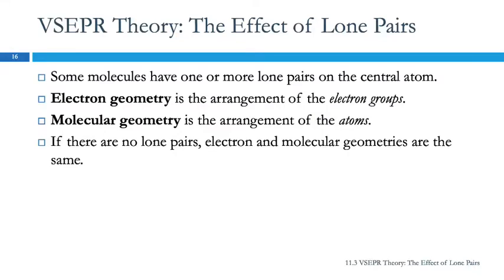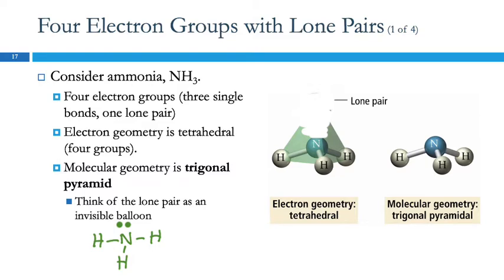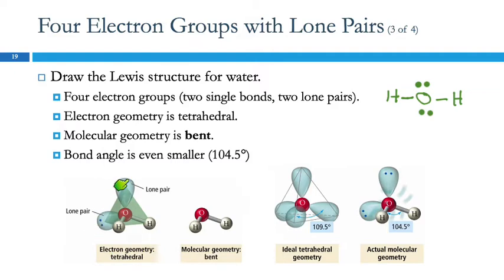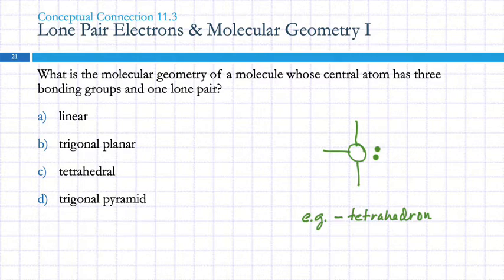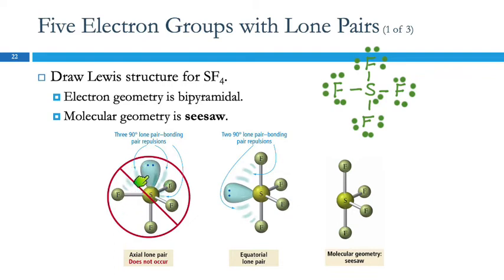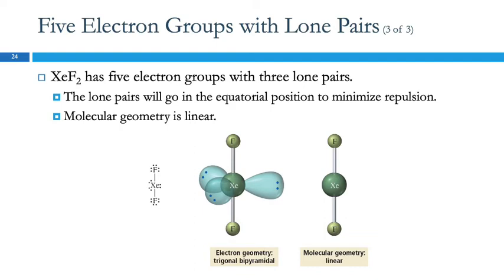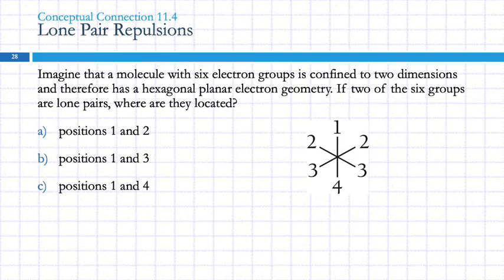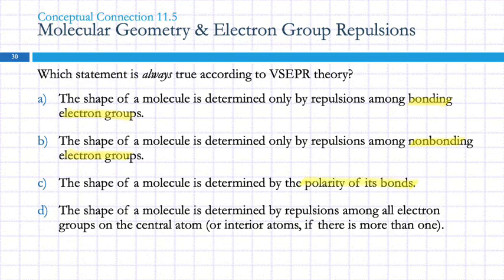11.3 M VSEPR Theory: The Effect of Lone Pairs